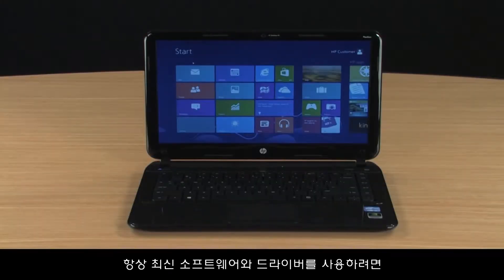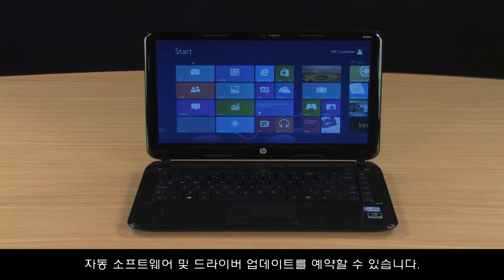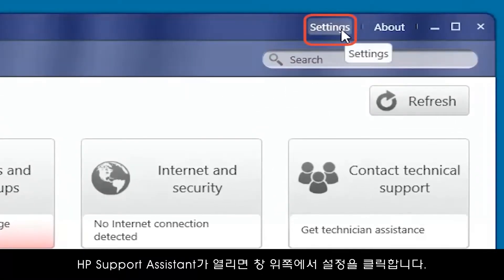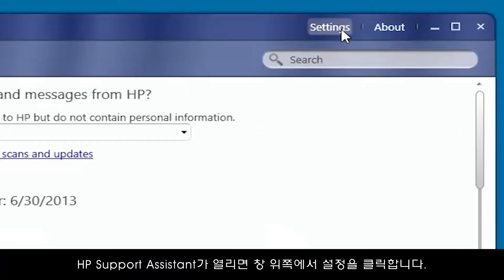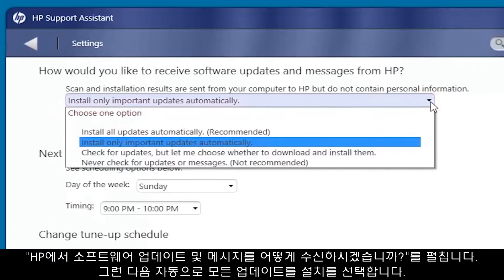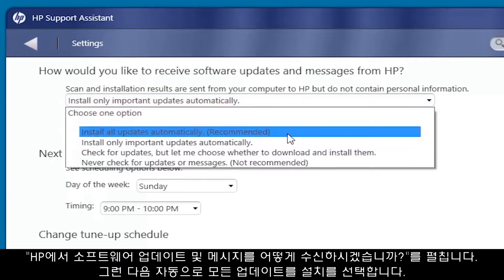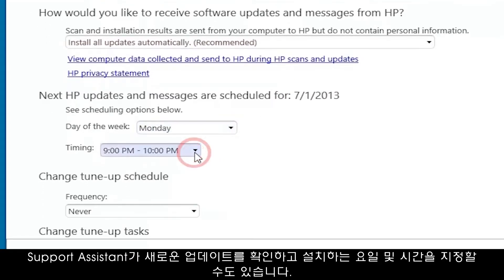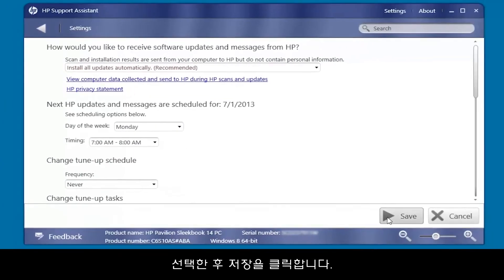Windows 8에서 HP 소프트웨어 및 드라이버를 자동으로 다운로드하기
HP 컴퓨터용 최신 소프트웨어 및 드라이버를 자동으로 다운로드하고 설치하는 방법을 알아보십시오.

다른 유용한 비디오를 보려면 방문하십시오.
HP 장치에 대한 추가 지원 옵션은 확인할 수 있습니다.
단계별 안내는 가상 담당자와 확인하십시오.

HP 정보:
HP Inc.는 전 세계의 모든 사람, 모든 조직, 모든 커뮤니티가 어디서나 더 나은 삶을 누릴 수 있는 기술을 만듭니다. 프린터, PC, 모바일 장치, 솔루션 및 서비스 포트폴리오를 통해 놀라운 경험을 구현합니다.

이 비디오는 HP에서 제작했습니다.